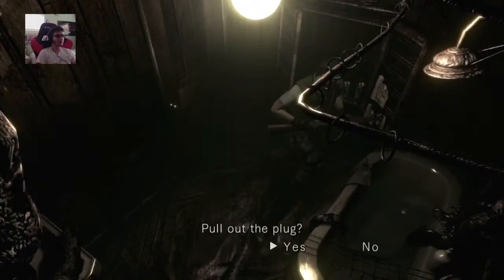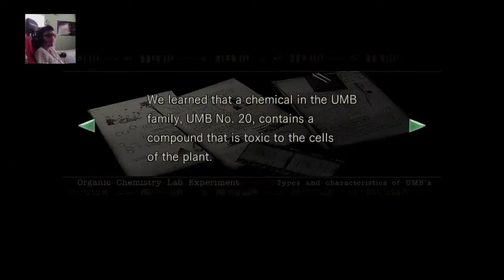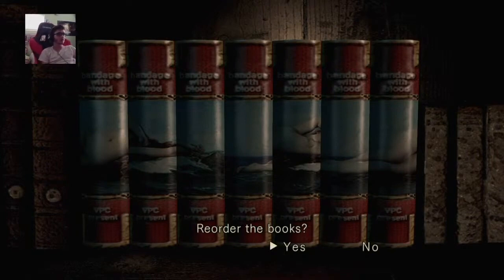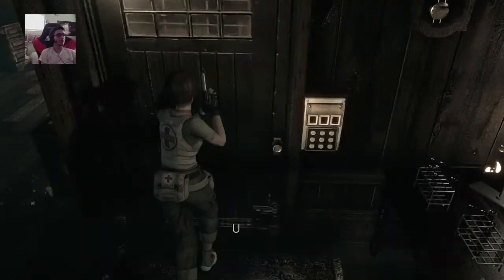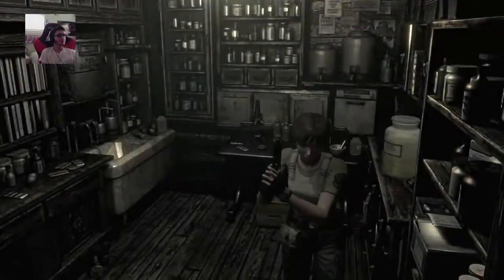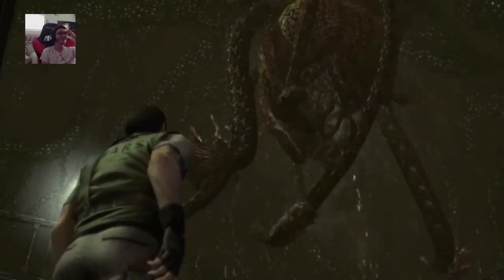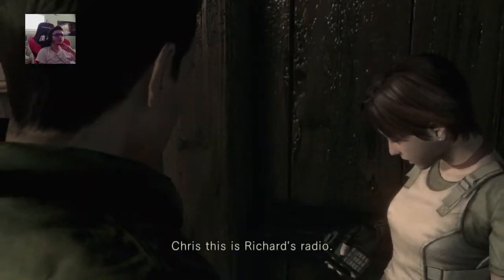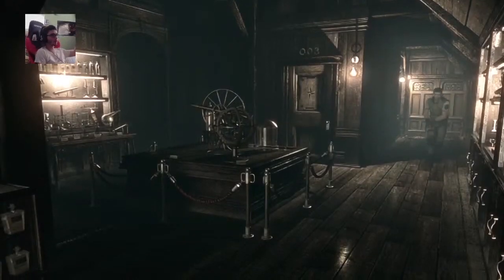Plant 42| Resident Evil 1 Remake Main Walkthrough (#9)